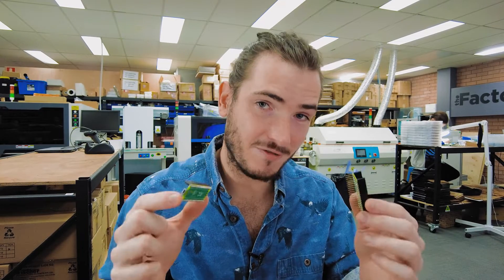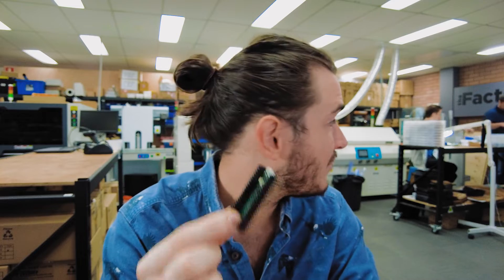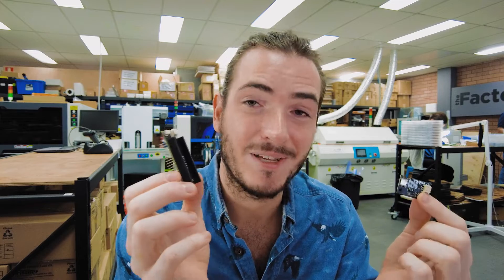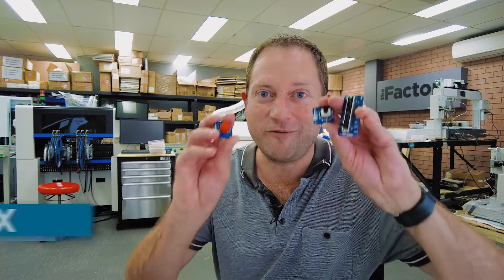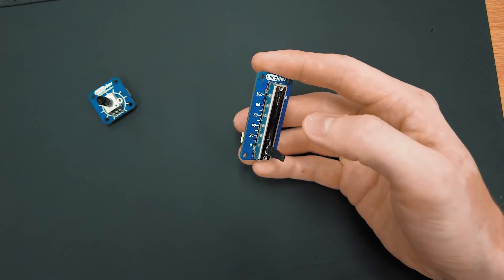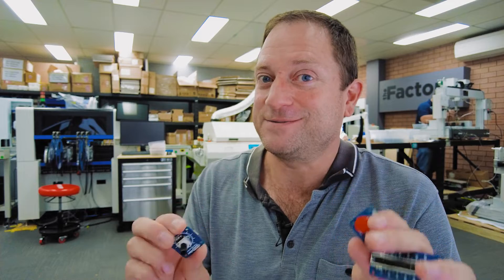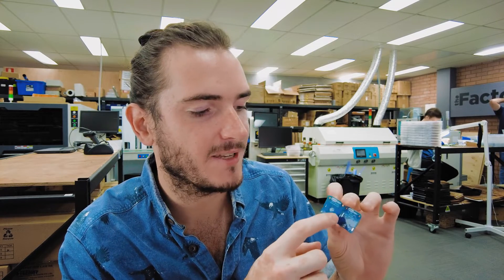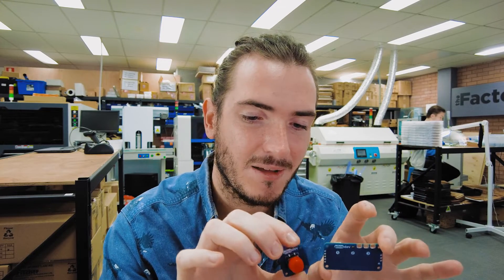The Factory | Developing New PiicoDev Input Modules | New Raspberry Pi Pico Gear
It's high time we made some more user-inputs for PiicoDev! This week we show the first prototypes for the PiicoDev potentiometer, slide-pot, and buttons. Featuring large through-hole components, these are perfect candidates for assembly by our soldering robot.